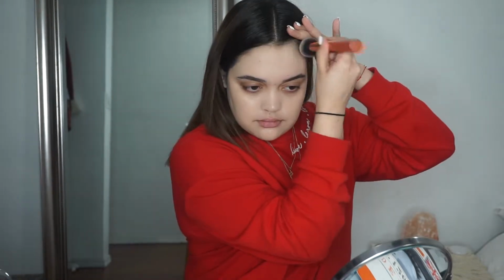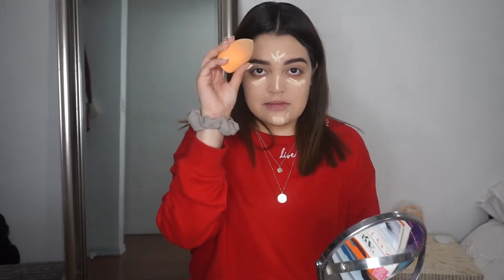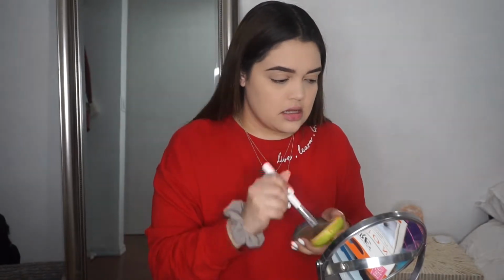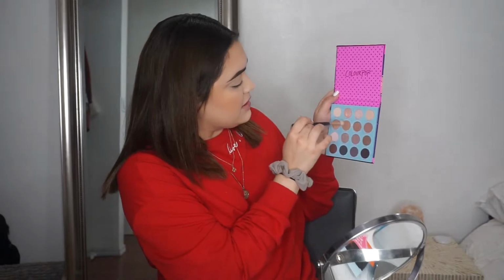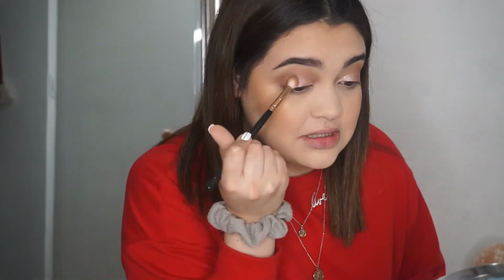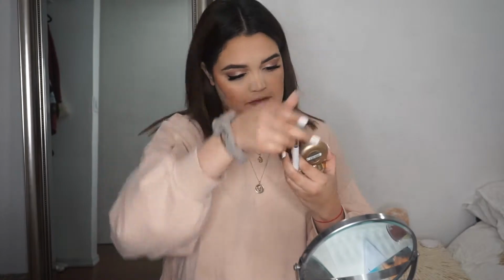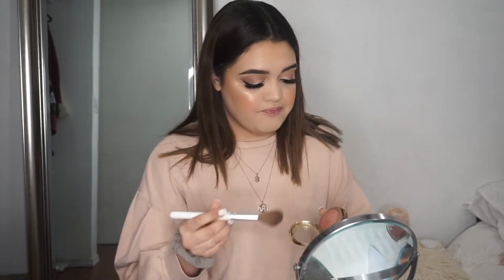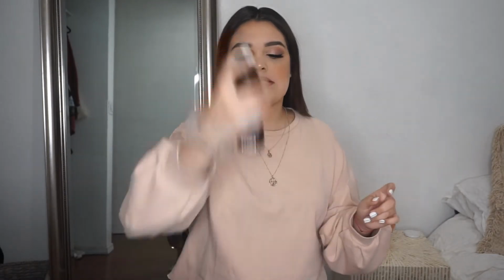Full Face of Drugstore/Inexpensive Makeup Tutorial | MTZBeauty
Hello Loves! Today's video is a makeup tutorial of only makeup product that are either drugstore or inexpensive!
 XOXO, MTZBeauty 💋

: PRODUCTS MENTIONED :
* Smashbox Primerizer Primer
* Elf Cosmetics Poreless Putty Primer
* L'Oreal Infallible 24H Fresh Wear Foundation "420"
* Elf Cosmetics Ultra Precise Brow Pencil "Neutral Brown"
* Elf Cosmetics 16H Como Concealer "Medium Sand" & "Medium Peach"
* Maybelline Fit Me Loose Powders "05 Fair" & "10 Fair Light"
* Colourpop Cosmetics Fame Eyeshadow Palette
* Morphe Liquid Eyeliner
* Eyelure x Vegas Nay Eyelashes "Grand Glamour"
* Milani Powder Blush "Tea Rose"
* Milani Baked Powder Blush "Berry Amore"
* Morphe High Impact Highlighter "Extra"
* Morphe Lip liner "Love Bite"
* Morphe Liquid Lipstick "Virgin"